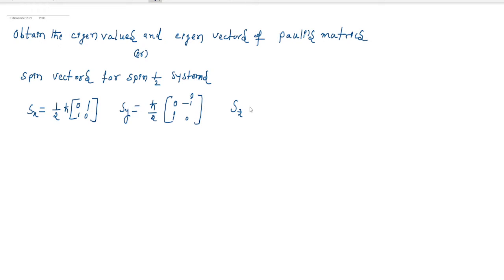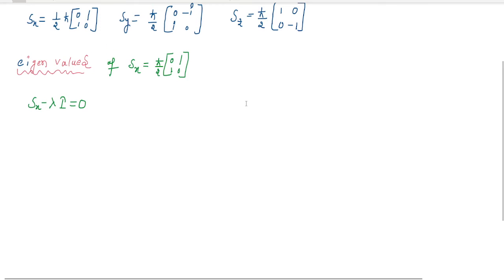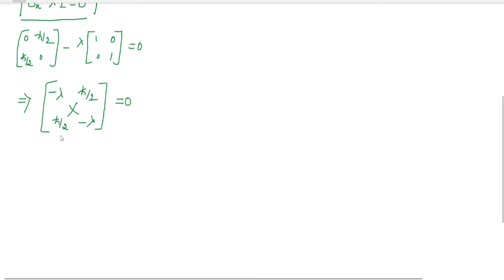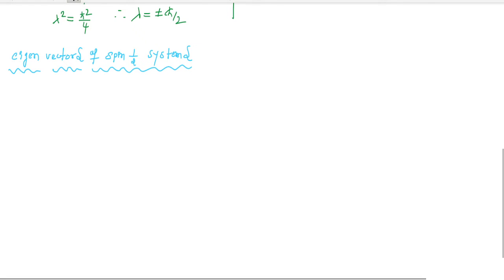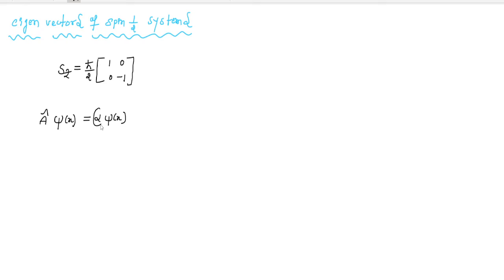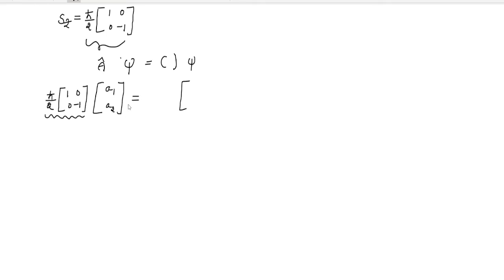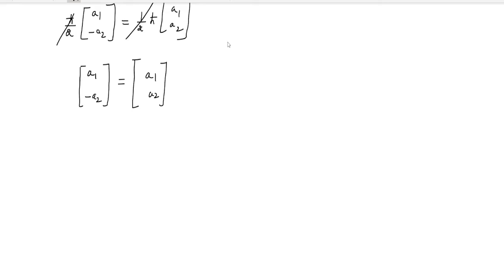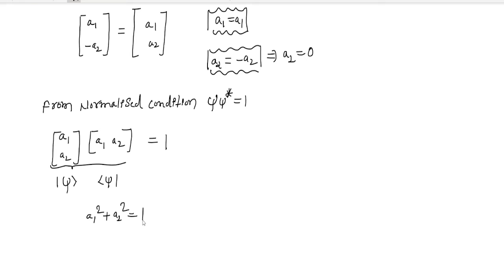#16-eigen values and eigen vectors for spin 1/2 systems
obtain the eigen values and eigen vectors of paulis matrices or spin -vectors for spin 1/2 systems